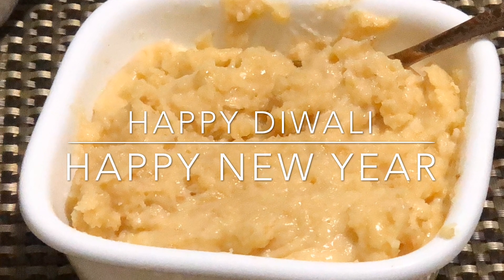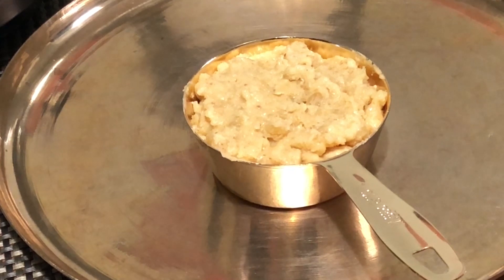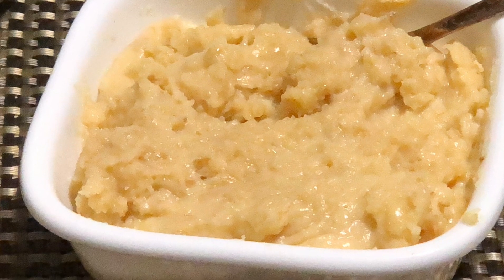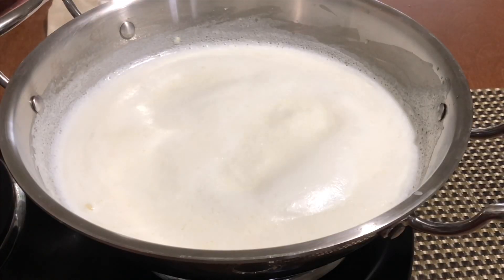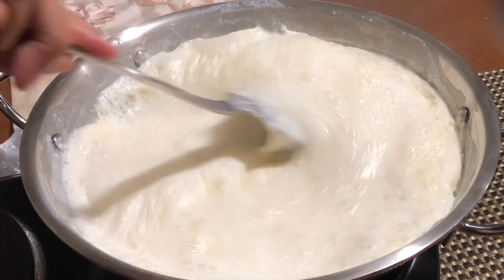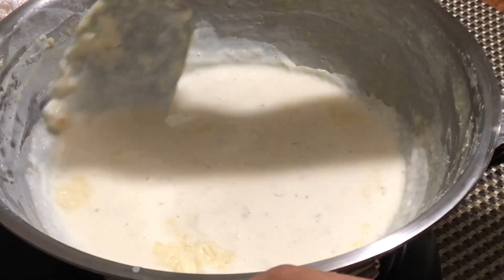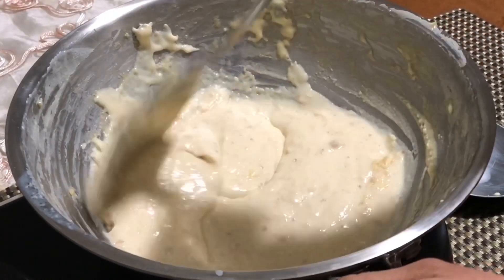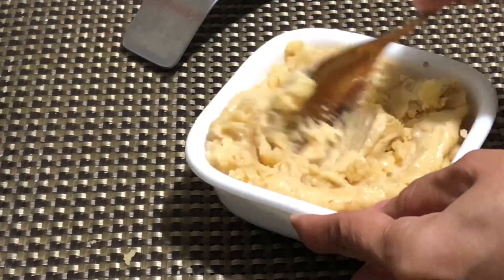Traditional Mawa or Khoya/Khoa Recipe / How to make Khoya or Mawa/ Authentic Mawa Recipe for sweets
There are three kinds of Mawa you can make it at home.
1) Hard Mawa
2) Soft Mawa
3) Granular Mawa

 You can make indian sweets out of the Mawa/Khoya.
You can also use Mawa/khoya in rich sabjis/curries.